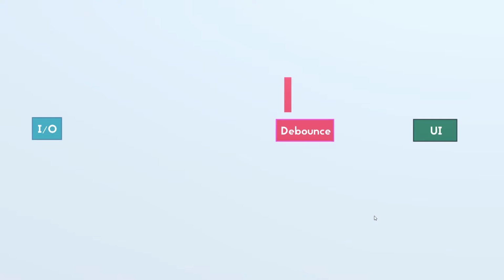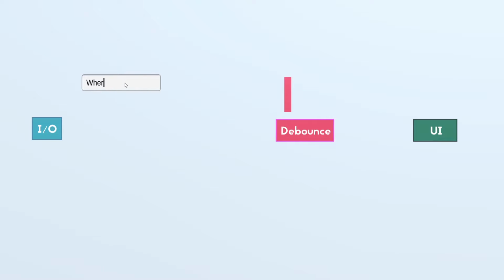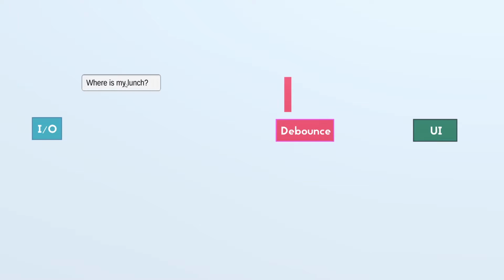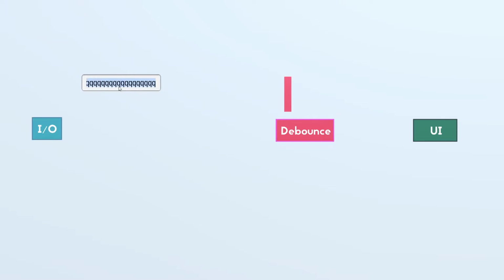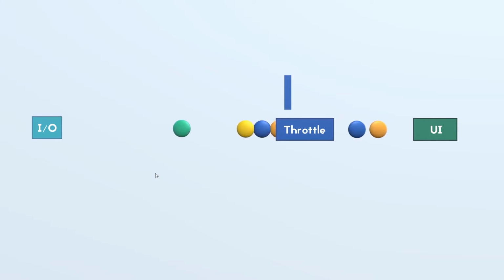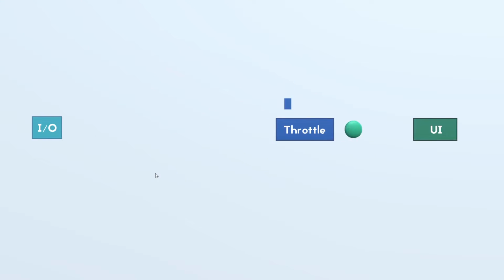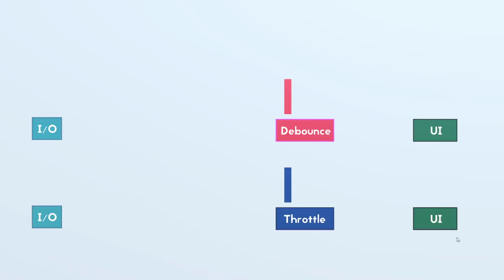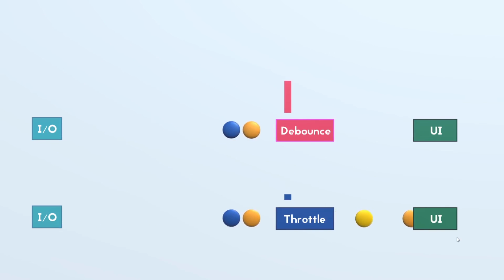System Design Basics: Debounce Vs Throttle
This video compares the concepts of debounce and throttle.